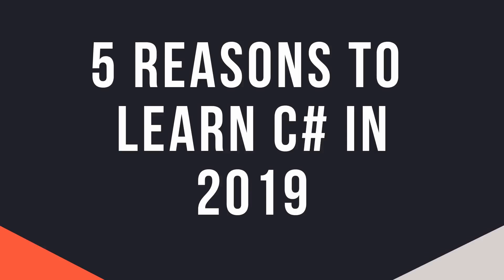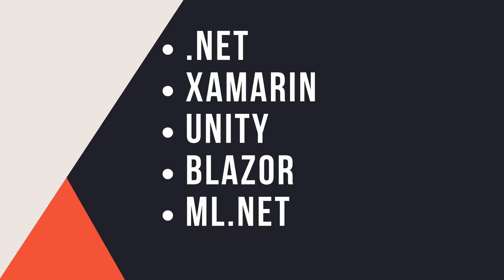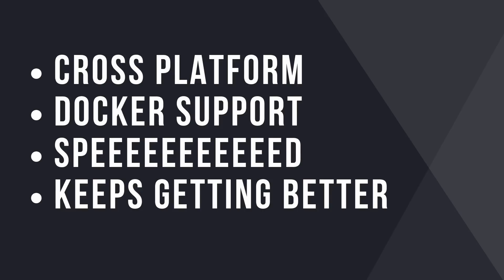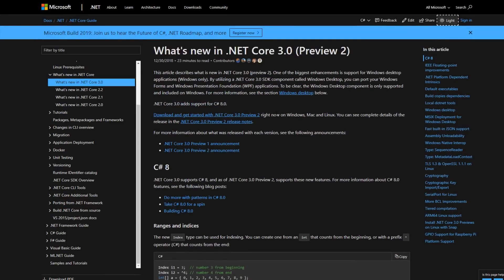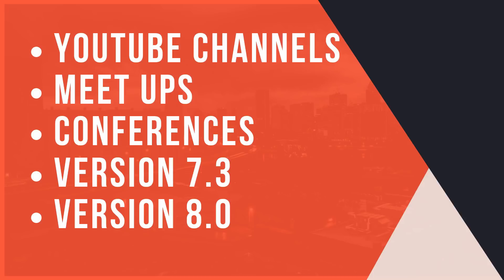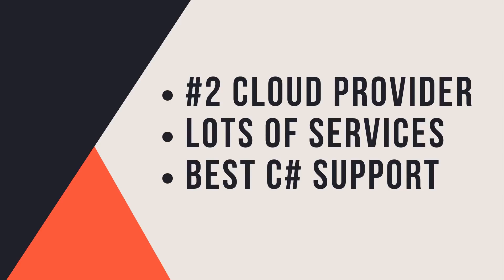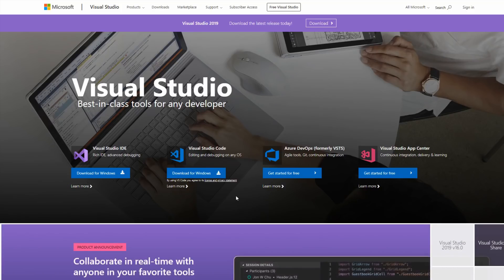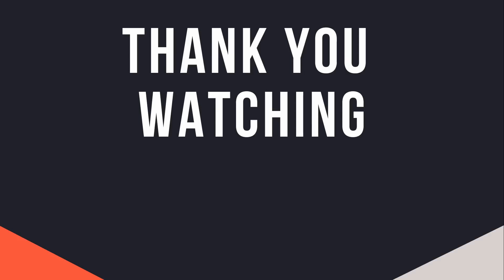5 Reasons to Learn C# in 2019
Should You Learn C# in 2019? Here are my top 5 reasons.

3) Community and Updates
Some Youtube Channels